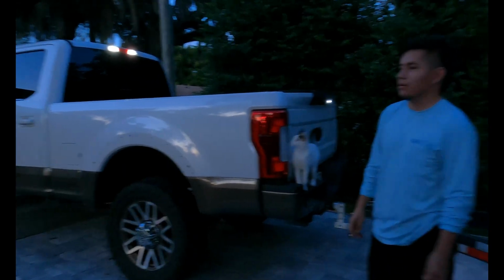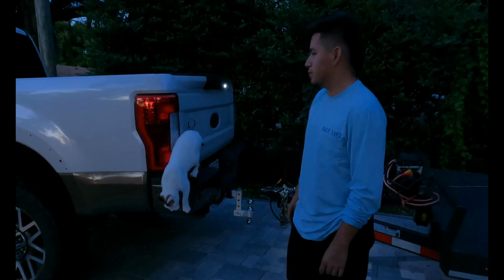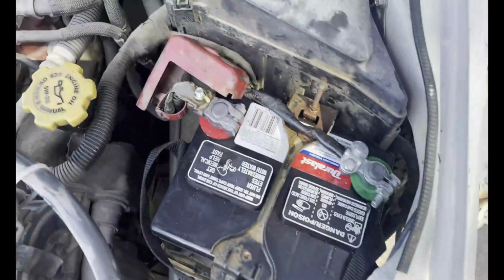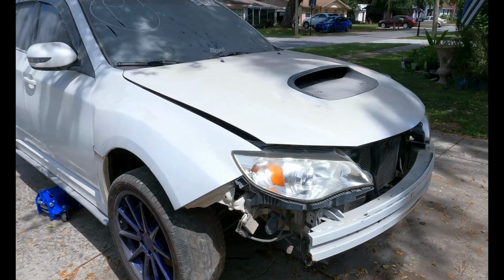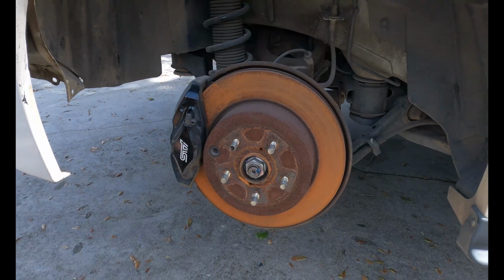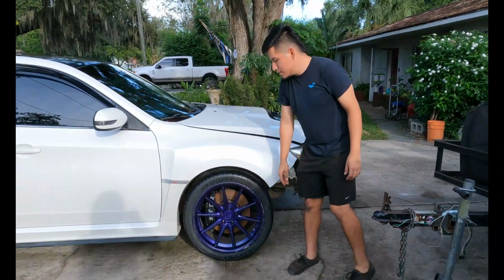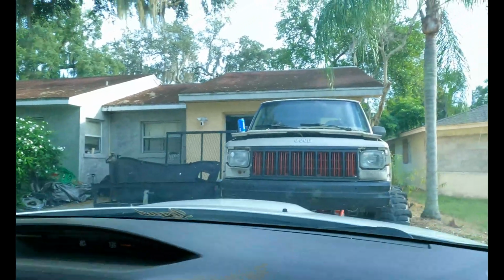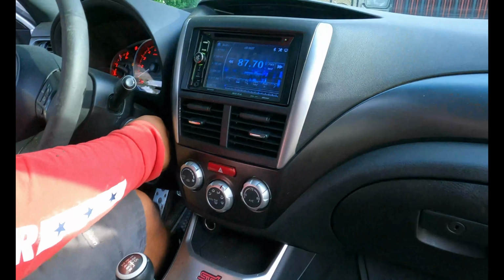Rebuilding A Wrecked 2014 Subaru Impreza WRX STI Part 1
Finally got the 2018 Ford F350 King Ranch finished in time to pick up our new build! There are very minor things that are left on 2018 F350 but we will be putting those clips into other upcoming videos. Hopefully this Subaru wont be as much work as the F350.